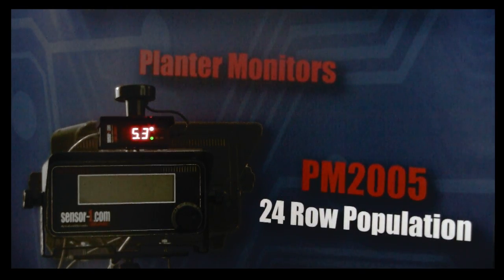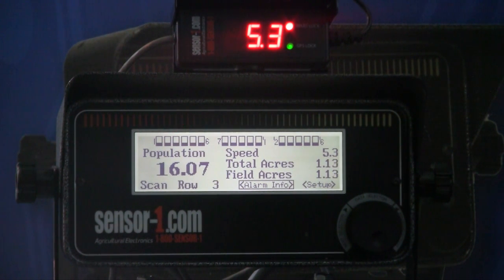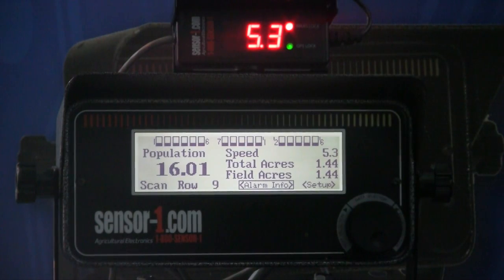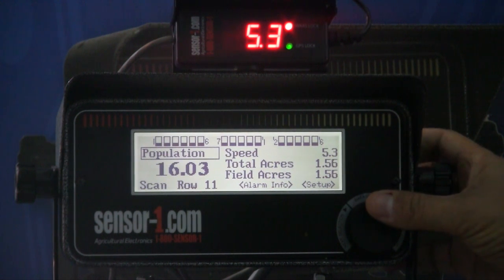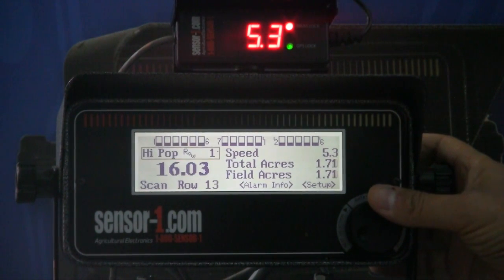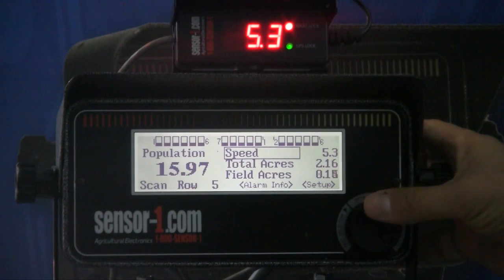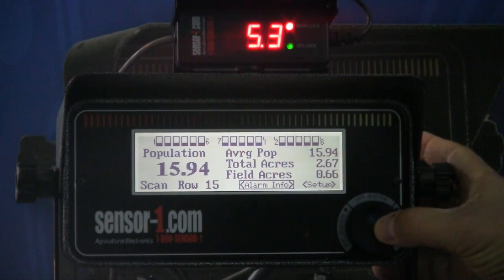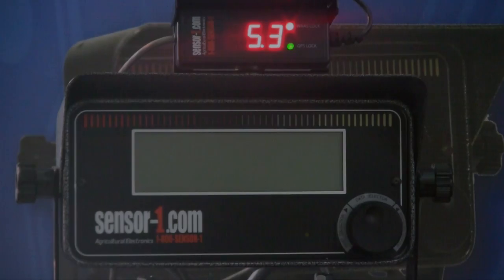PM2005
The Sensor-1, 24 Row Population Monitor can monitor up to 24-rows. It is designed to monitor the population or seed flow of your planter or drill.